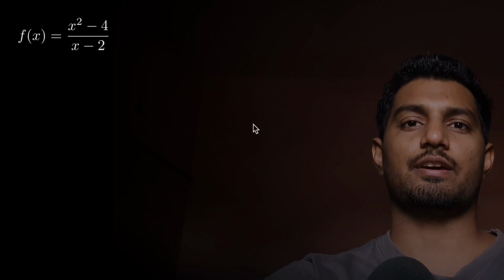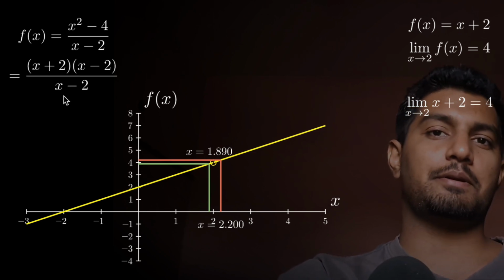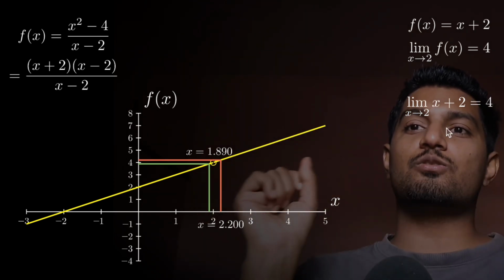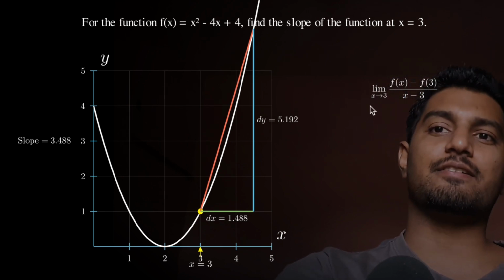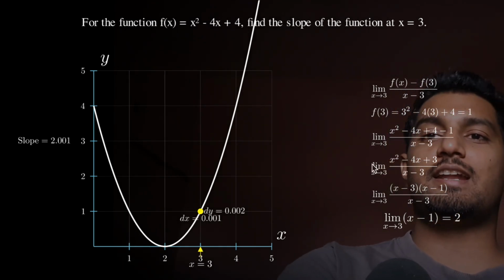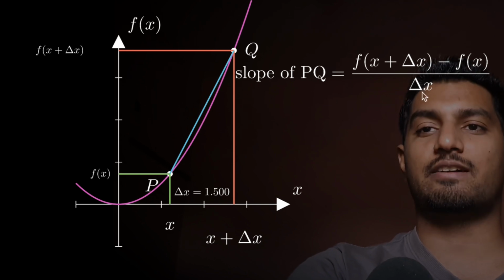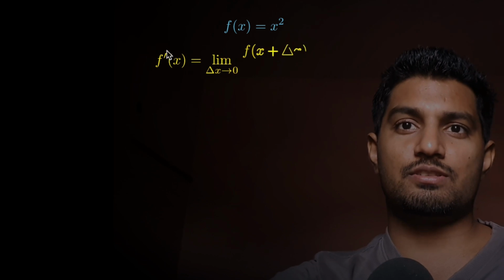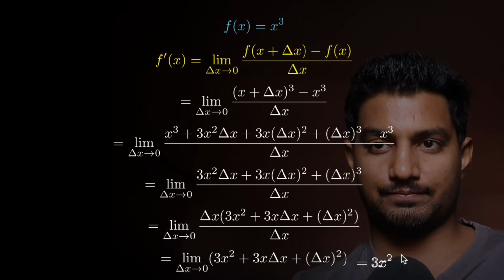S01E08 High school teachers robbed you from the beauty of Derivatives.